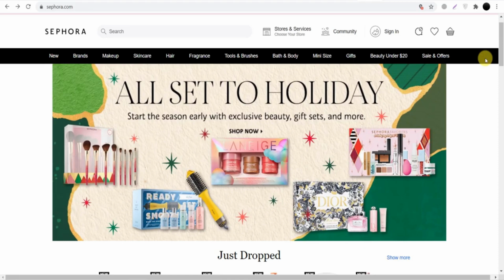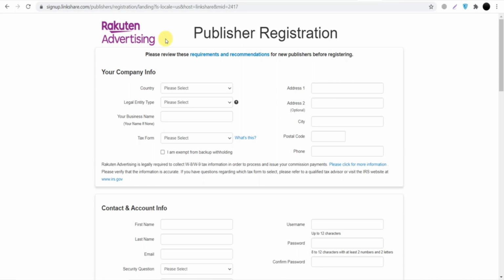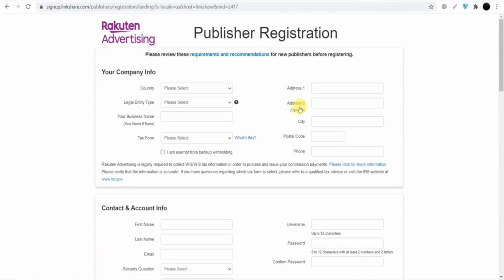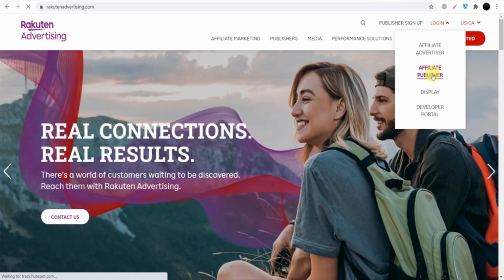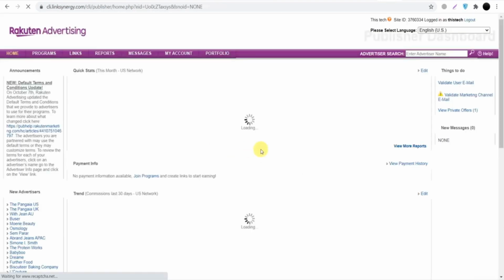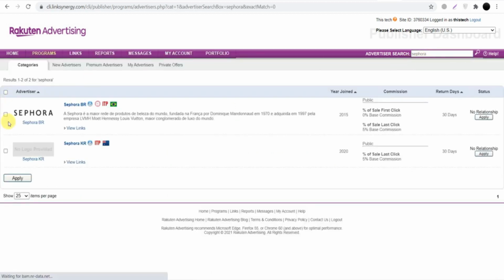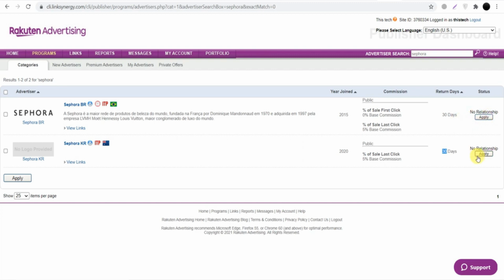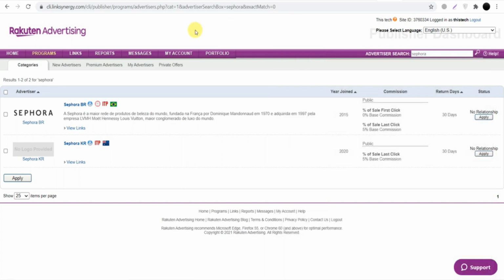How To Get Sephora Affiliate Program In AISite Maker?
This Tutorial About How To Get Sephora Affiliate Program In AISite Maker.